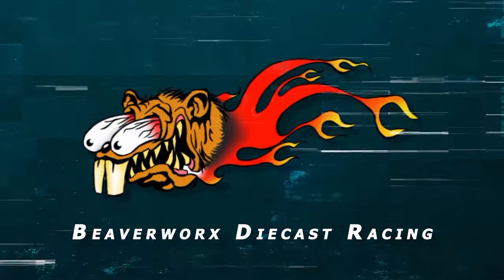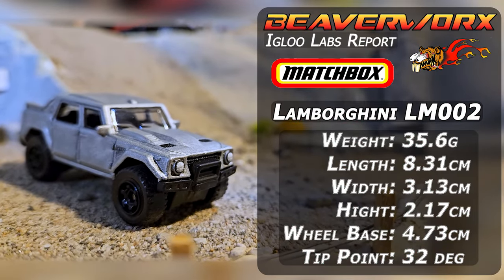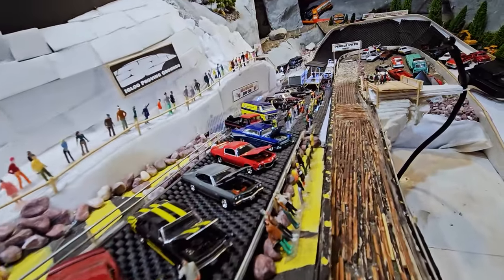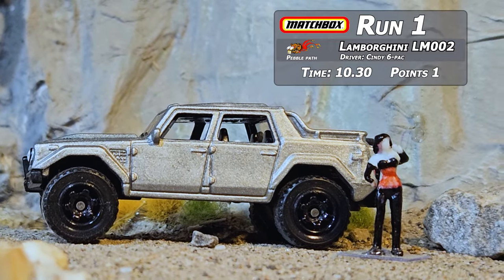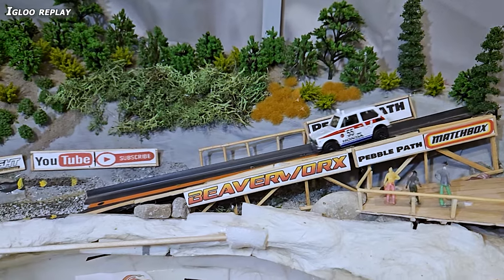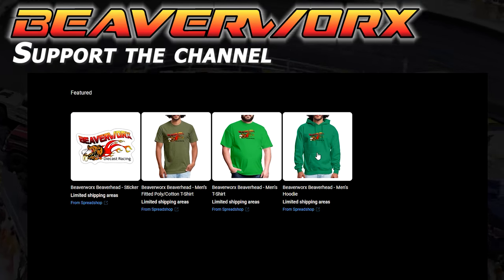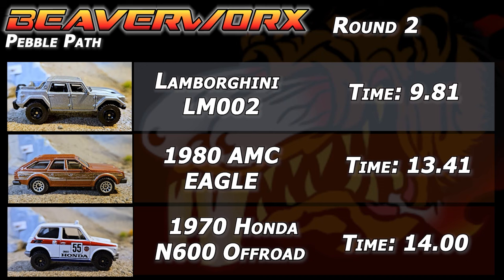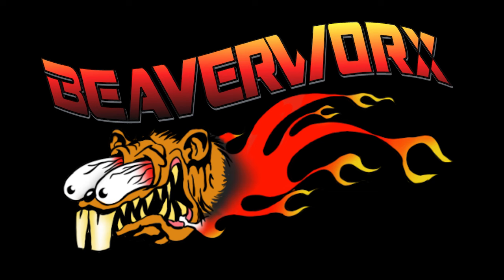Matchbox Diecast Off-Road Action "The Rambo Lambo" on the Pebble Path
Rip and Roll Action tonight folks
Thinning out the pile of super awesome new Matchbox casting we need to try out on the Pebble path